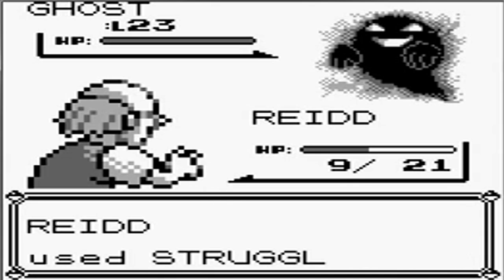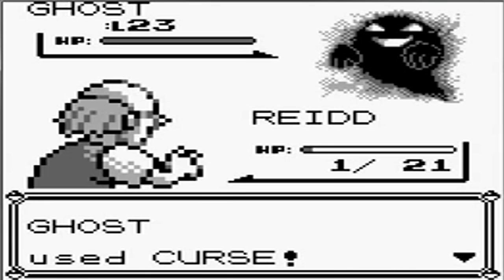The Mysteries of Gaming - Episode 1: Pokemon Creepy Black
The post is too long to fit in the description :(

Heres a link to it instead :)